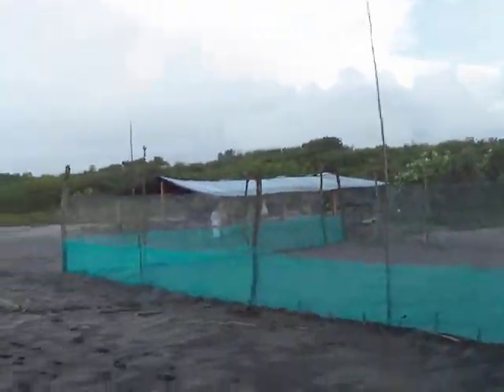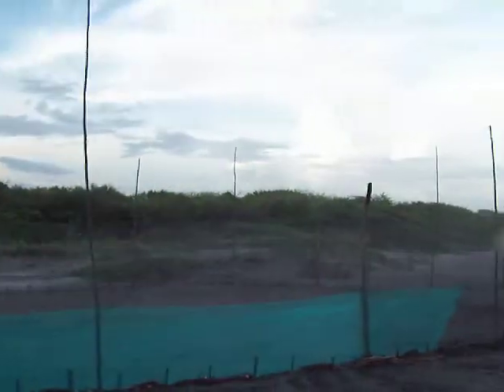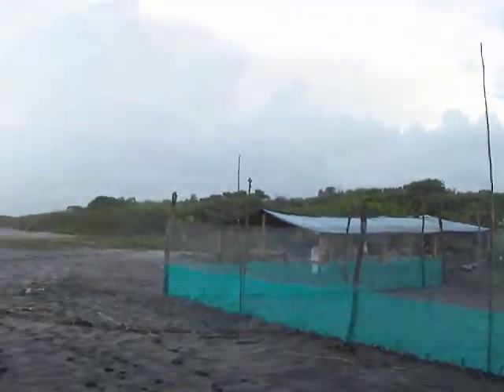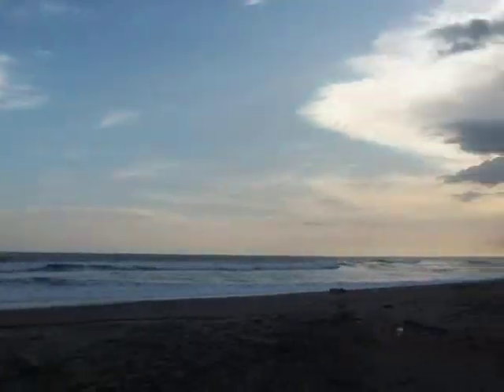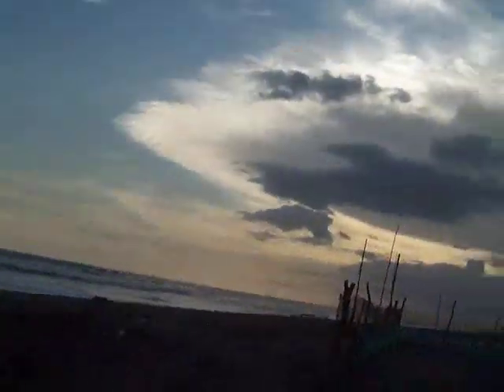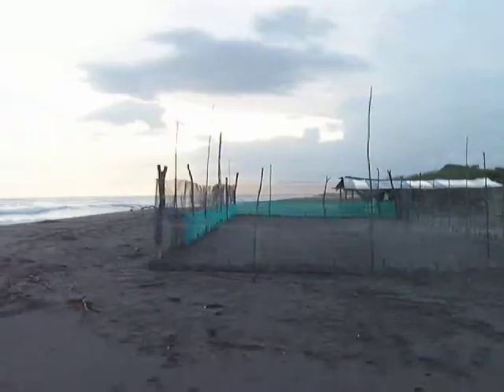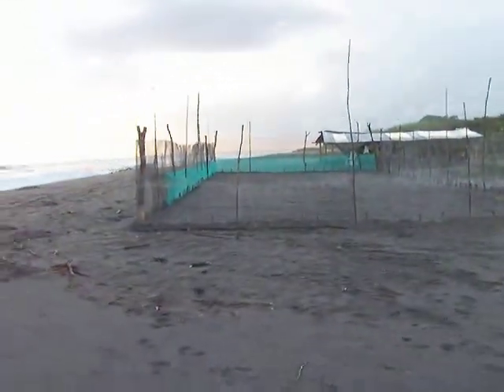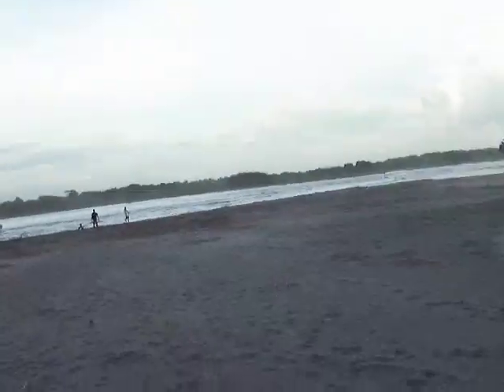Saving Sea Turtles in Nicaragua by NicaEco.com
NicaEco.com - volunteer opportunities in Nicaragua at Salinas Grande Beach saving Sea Turtles one egg at a time - over 3000 eggs saved by our Pure Earth Project. Book a trip with us or Greenpathways.com and a portion of your trip profits funds the Pure Earth Project AND you can volunteer here on Isla Venado Island.